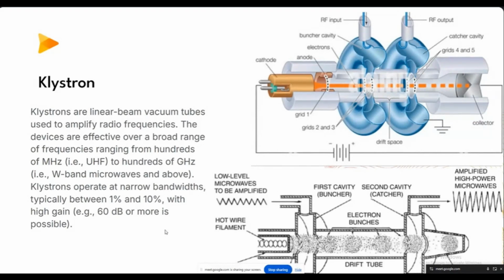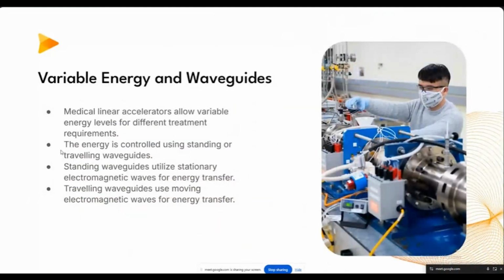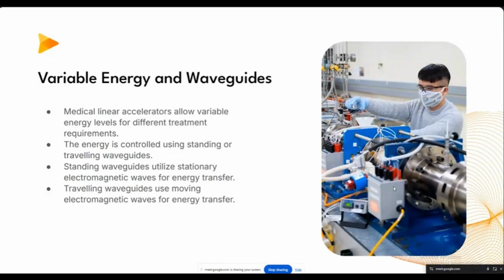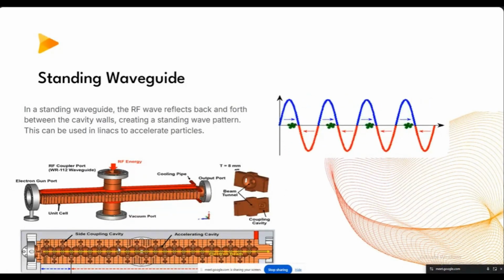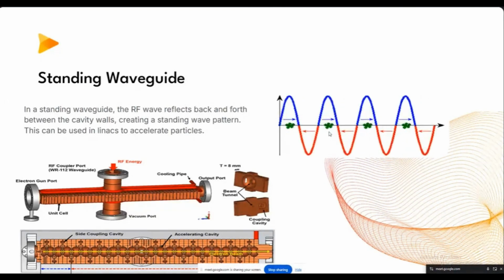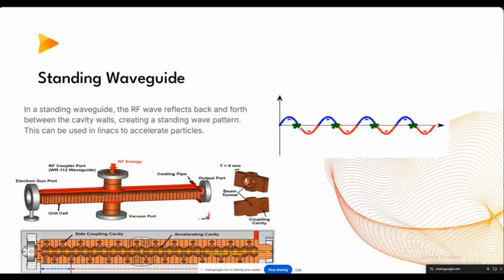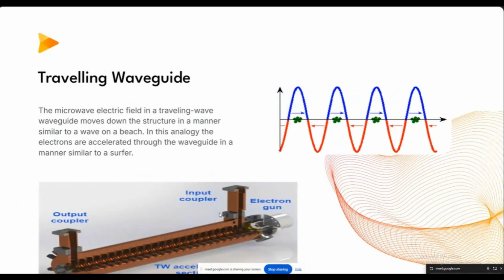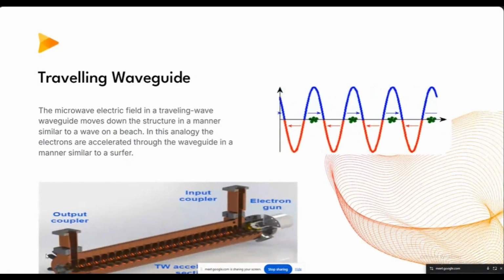Controlling Energy in LINACs | The Role of Waveguides & Modulators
See how energy levels are adjusted using waveguides and control systems. Learn why tunable energy is crucial for different linac applications.